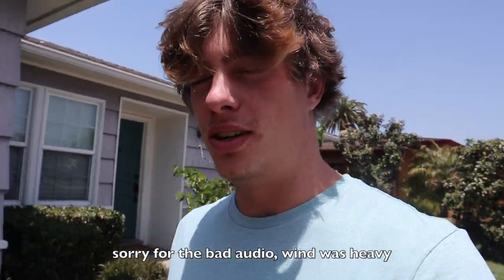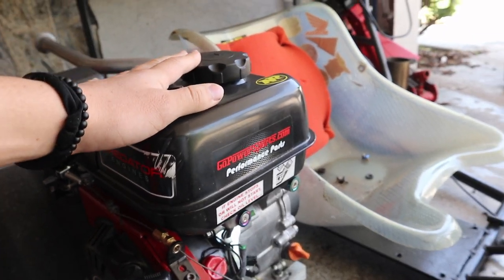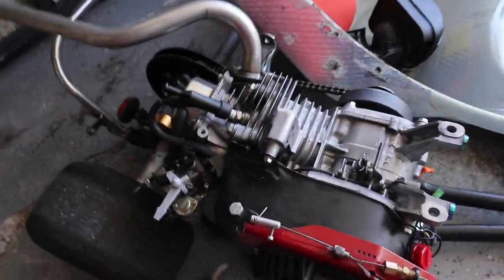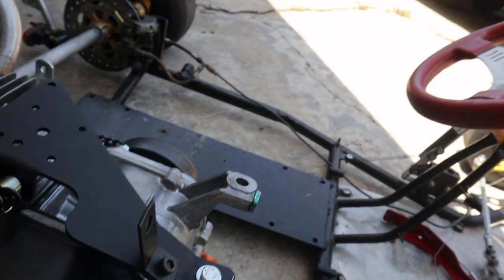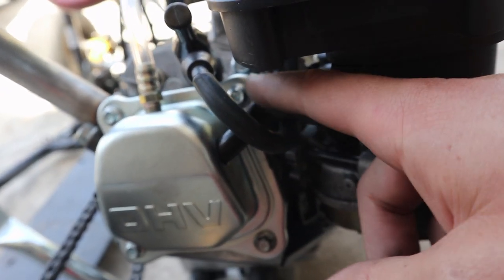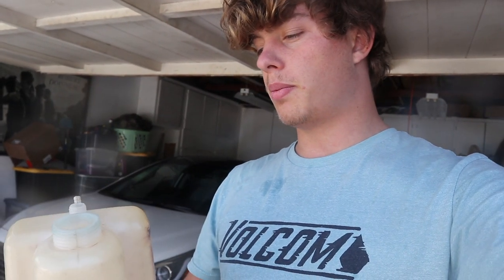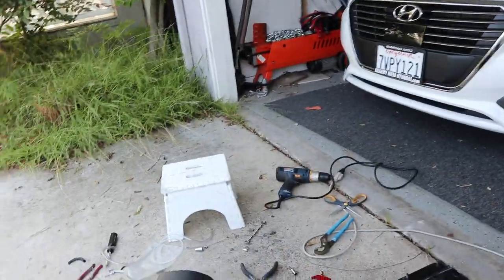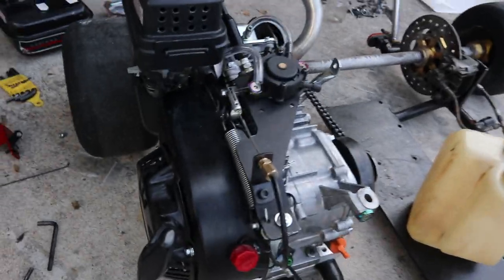GoPowerSports Throttle Half Plate Install! Predator 212cc!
This half plate is such an awesome product from gopowersports. I definitely recommend getting one as well. The install of the half plate is super easy and strait forward.